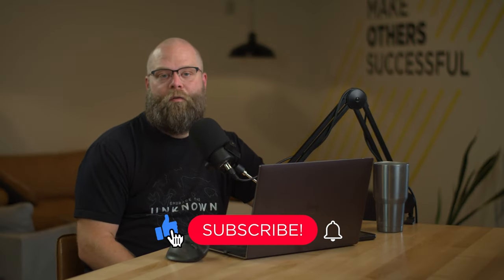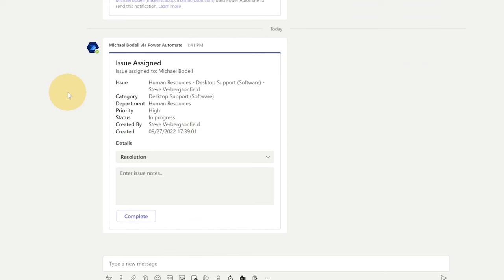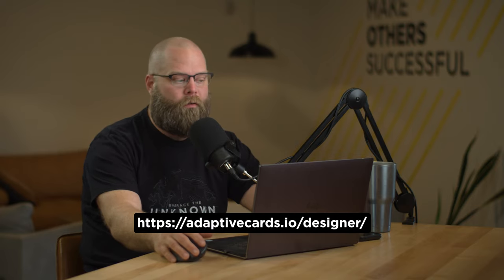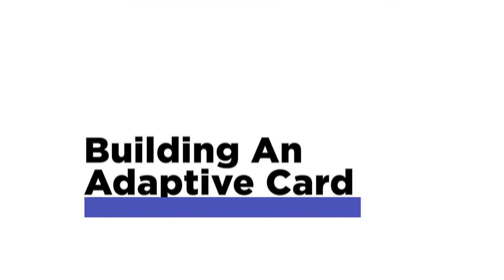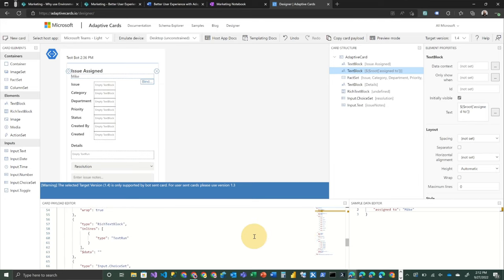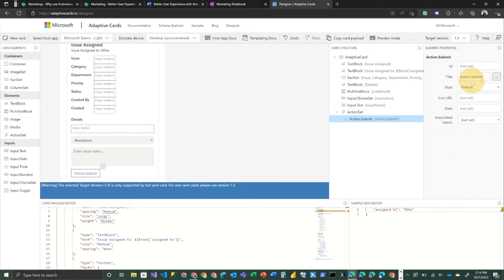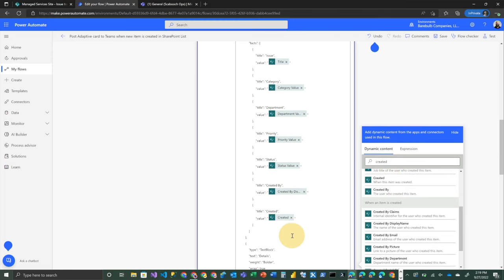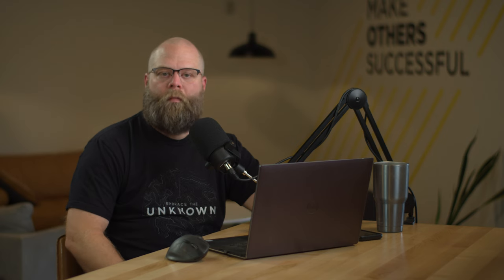Microsoft Teams: Use Adaptive Cards to Connect People to Process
Often in large organizations, systems get created that are still missing the extra glue to make them effective. In this post I'm going to show you a way to use Teams with Adaptive Cards to bring your apps, data, and people closer to make them more effective.

0:00 Intro
2:00 Working Example
4:50 Adaptive Card Designer
6:23 Building an Adaptive Card
9:42 Adding the Card To A Flow
12:32 Conclusion